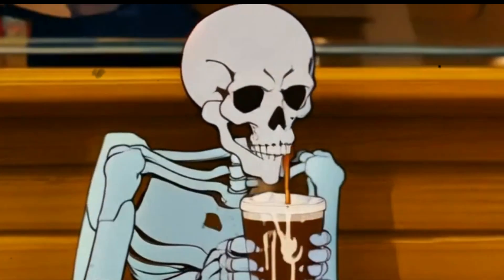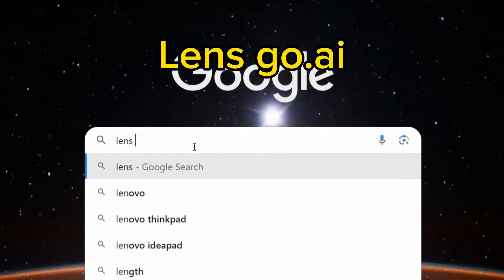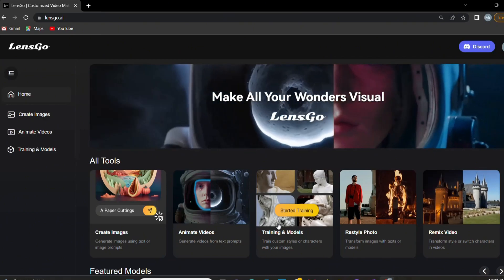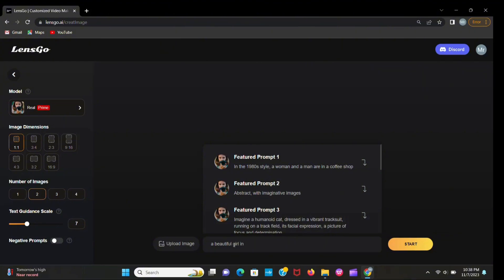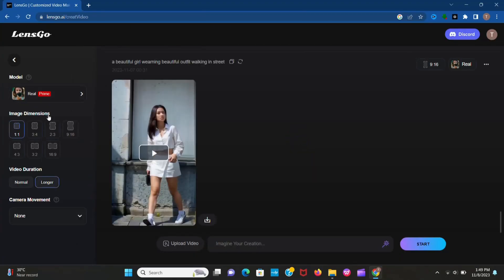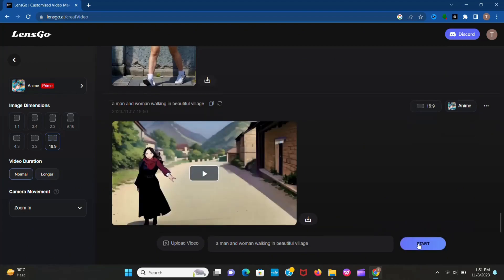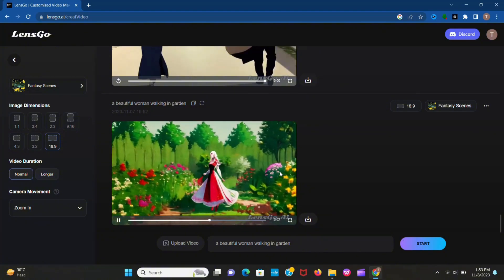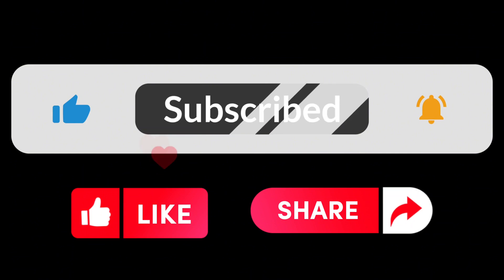Text to Video & Image: How to Create Videos, Animations, and Images from Text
Learn how to create videos, animations, and images from text with this step-by-step tutorial. In this video, we'll cover everything you need to know, from the basics of text-to-video and image generation to advanced techniques for creating professional-quality content.
text to video converter free
text to image ai free